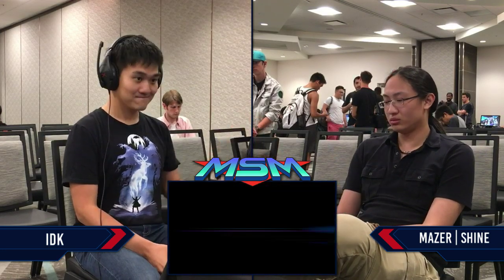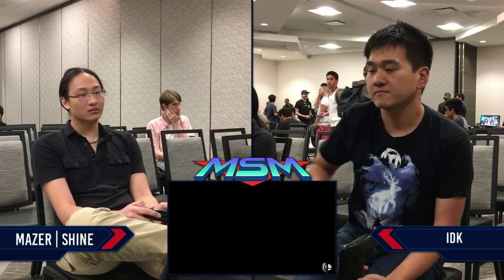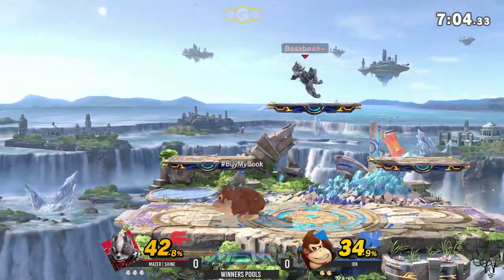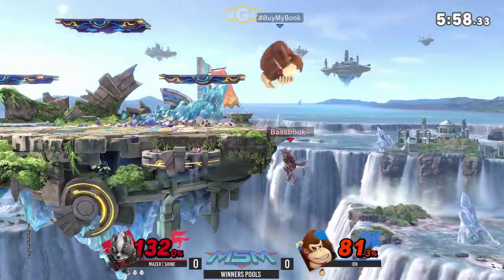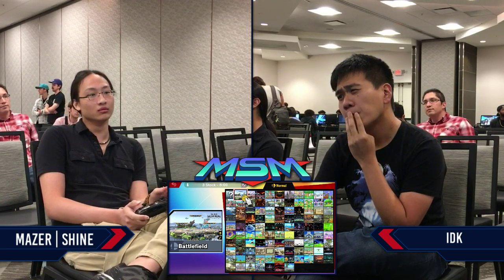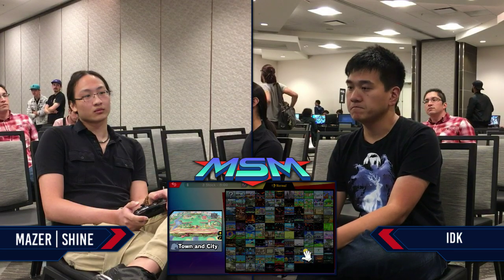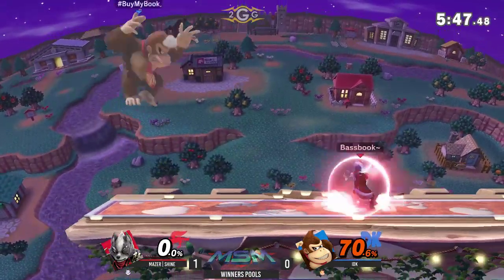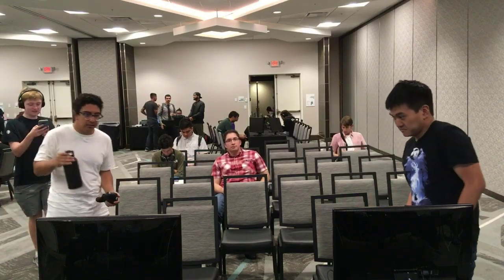MSM 204 - Mazer | Shine (Wolf) Vs iDK (Donkey Kong) Winners Pools - Smash Ultimate